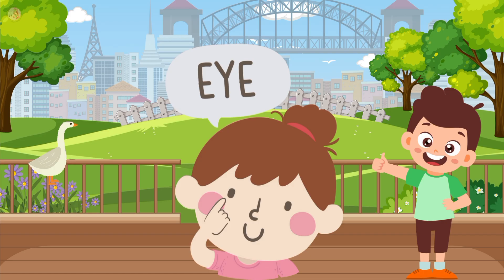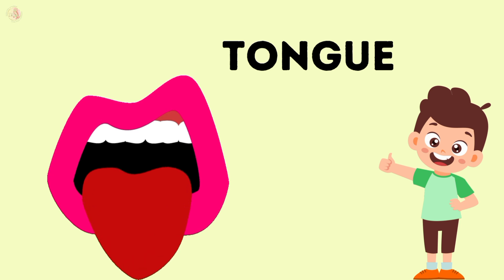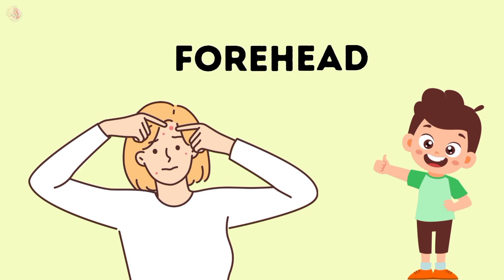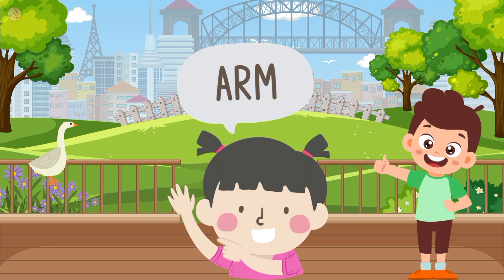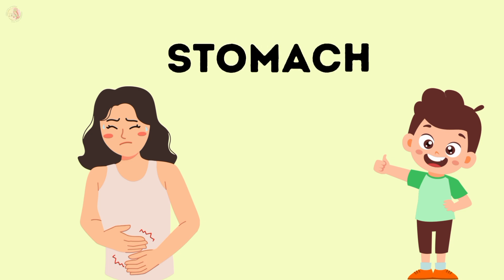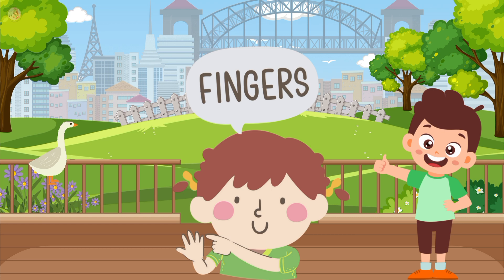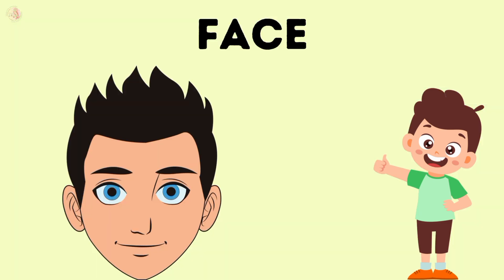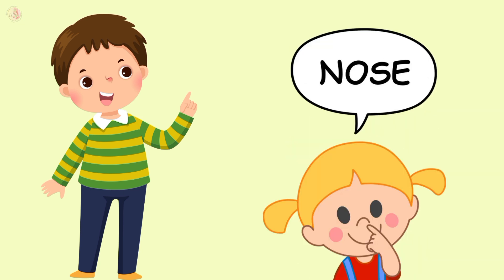Parts of Body | Name of Body Parts in English with Pictures | Learn English for kids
About Video

This video is about parts of body name in english and it includes pictures and words. This helps viewers to improve english vocabulary.

About Channel

Our channel is based on 'EDUCATION' of children  kids, babies, toddlers, baby, pre school kids, kindergarten kids.

Our videos helps in education by introducing the Basic and Advanced concepts to children through animations, graphics, pictures, spellings.

eyes 👀
nose 👃
face 😂
lips 👄
fingers 🤌
legs 🦵
tongue 😝
mouth 👄
teeth 🪥
head 🗣️
neck 🧣
forehead
hair
ears
chin
toes
knees
chest
bottom
shoulders

vocabulary
kids vocabulary
English vocabulary
English practice
English speaking
learn english
educational videos for children
toddlers flashcards